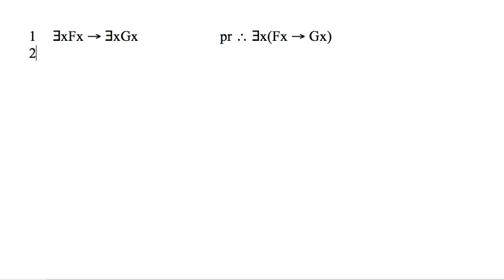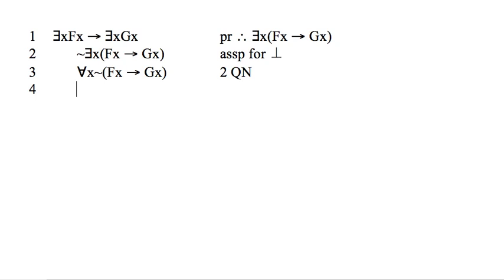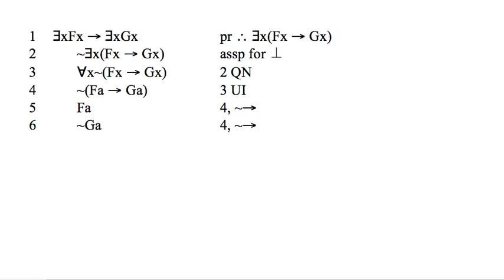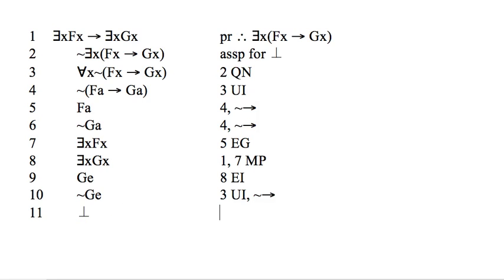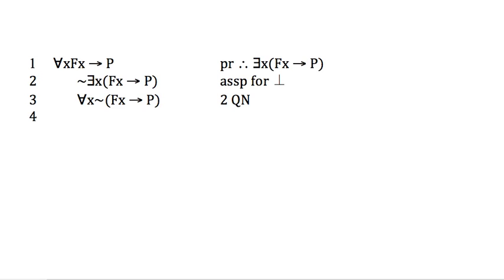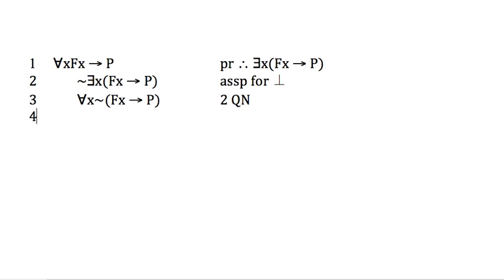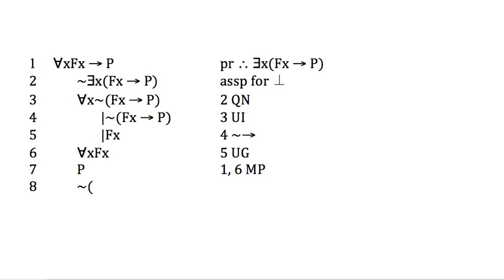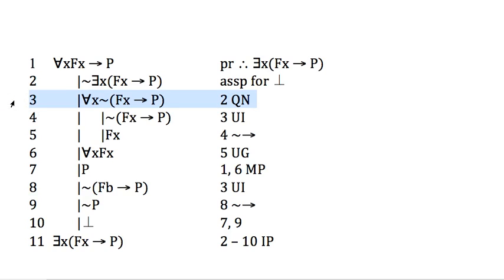Quantifier Principles and Proofs II